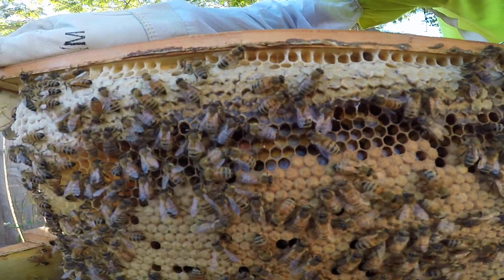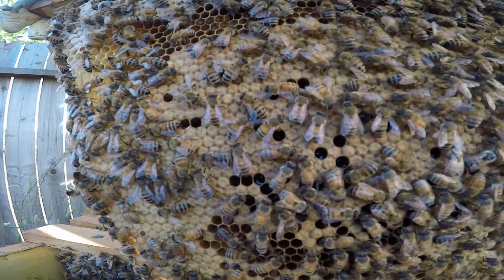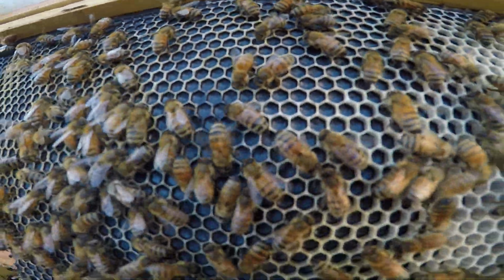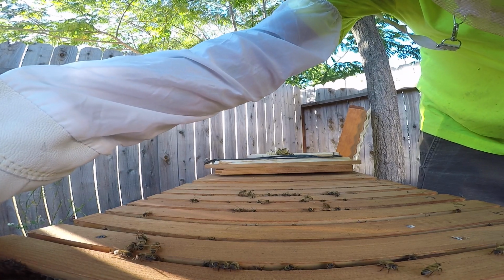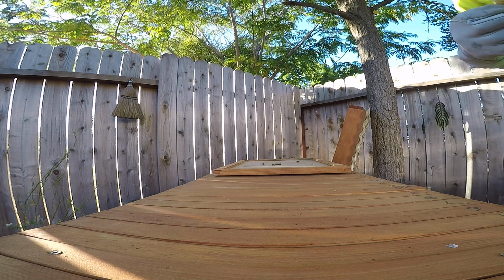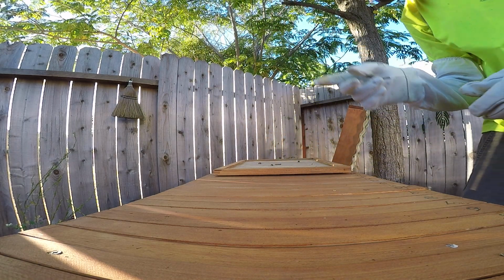5/25/2021Top Bar Hive/hive#1 Update Part 2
Checking hive #1. I saw some eggs, larvae and capped brood. There also was some honey, pollen and feed storages. I also got stung a few times. Also get a good look at the queen.